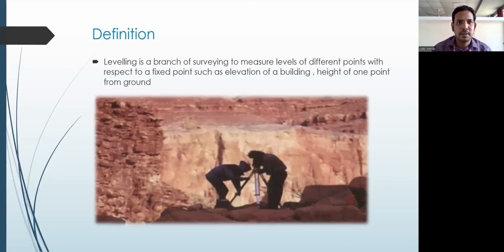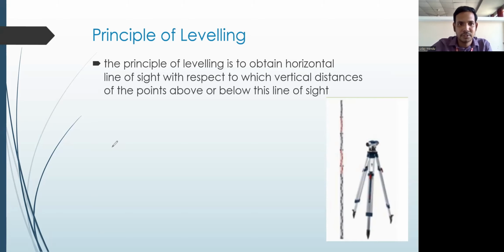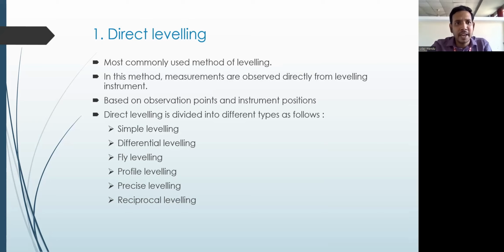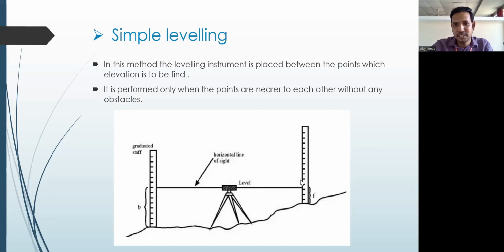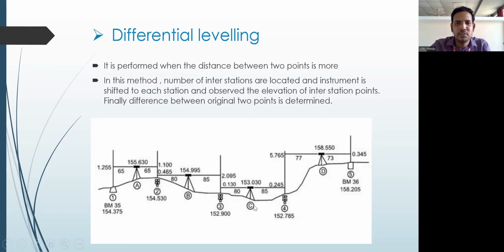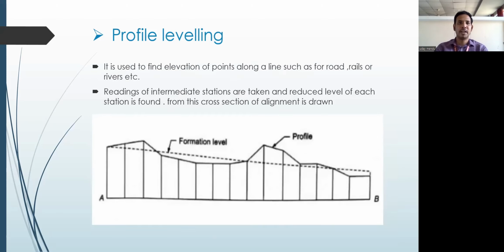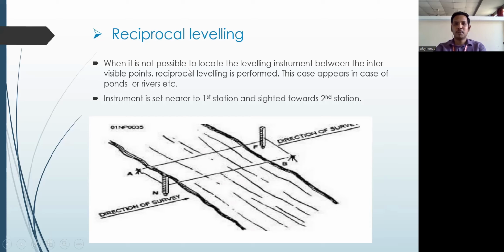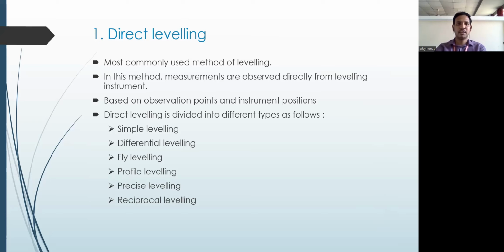Lecture Video on Levelling